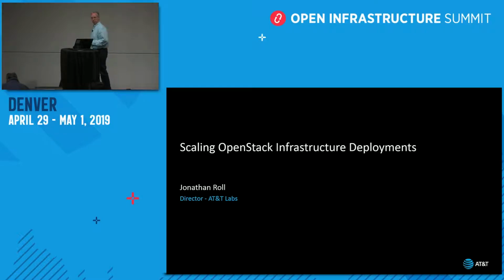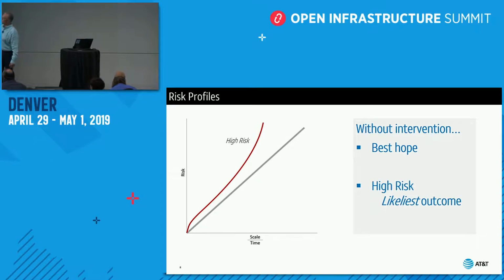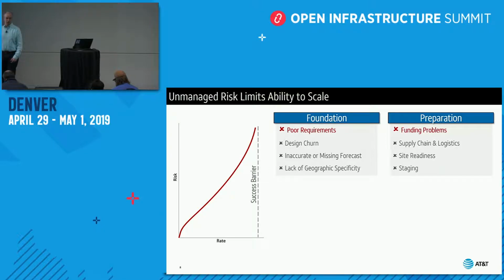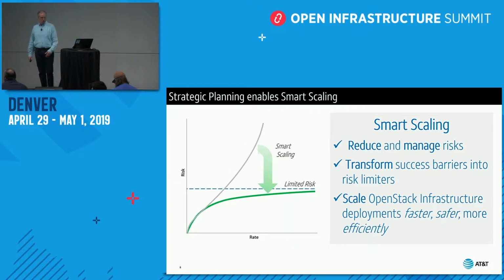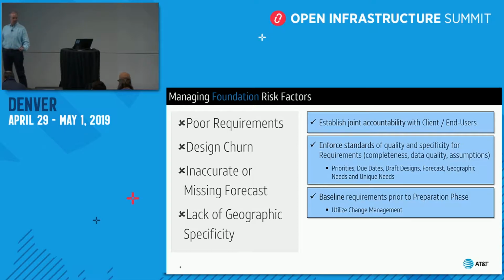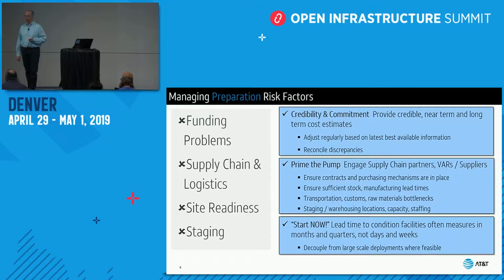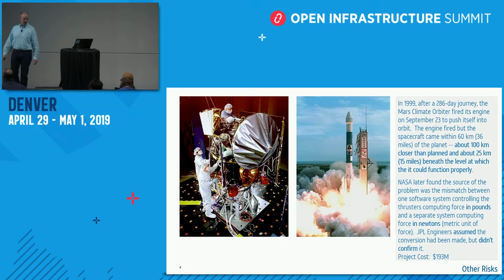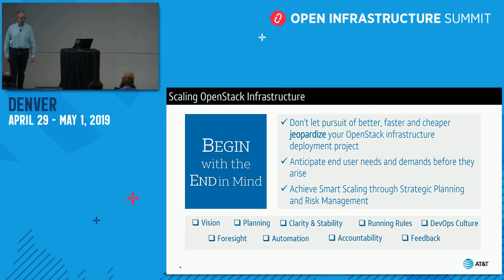Scaling OpenStack Infrastructure Deployments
Multiple End-User Teams have competing workloads that require multiple physical instances of OpenStack.  Deploying physical infrastructure that supports these competing demands can be expensive in terms of time and cost.  Time and cost risks must be mitigated to avoid diluting the business value of running OpenStack. This talk will discuss approaches to cost effective scaling of OpenStack infrastructure deployments.  Themes of the discussion are demand projections, user requirements, workload ty